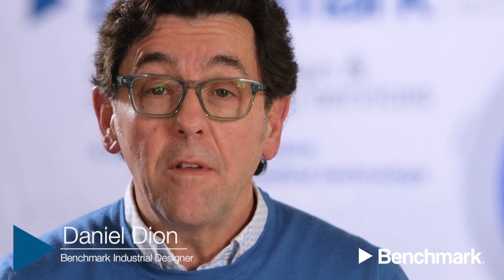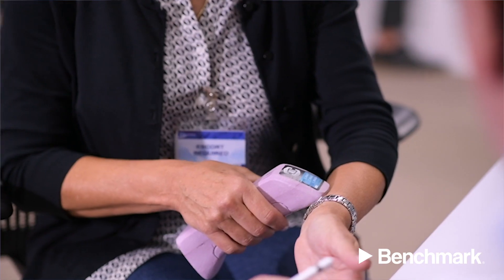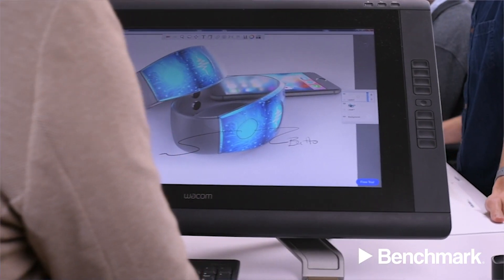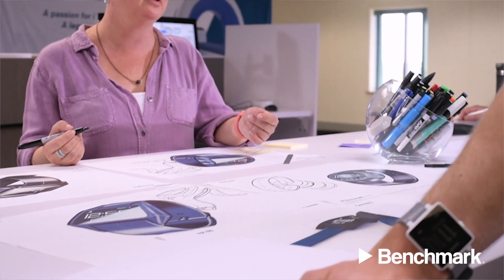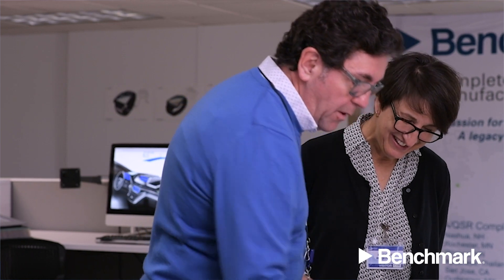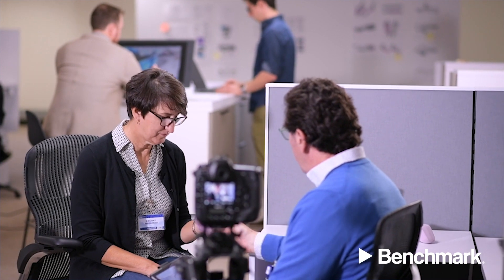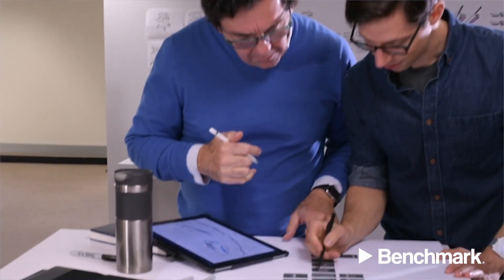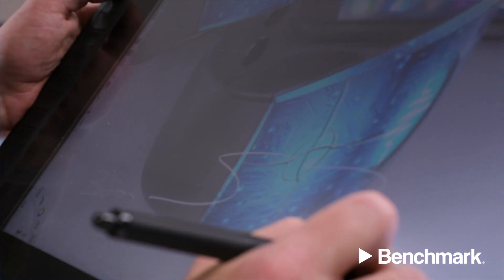Industrial Design: Making Technology Useful and Beautiful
Principal Industrial Designer Daniel Dion explains how Benchmark's award-winning industrial design team develops products users love. Industrial design combines human-centered design principles with engineering to create technology products that fit into a user's life or work process. Despite the name, industrial design isn't limited to industrial products and can be especially important in medical device design where usability is critical.